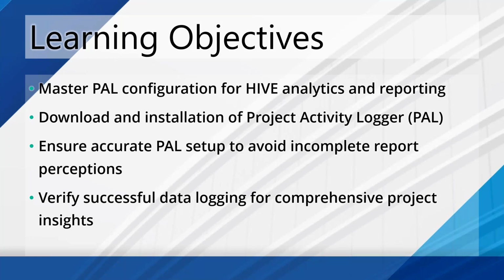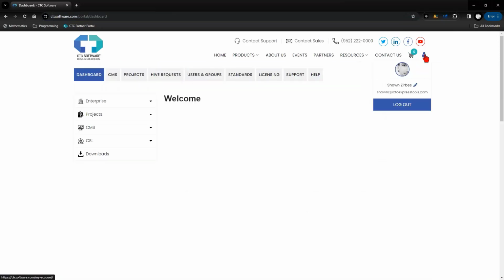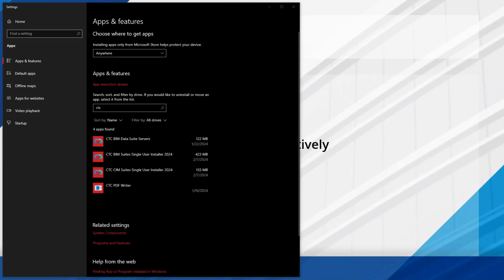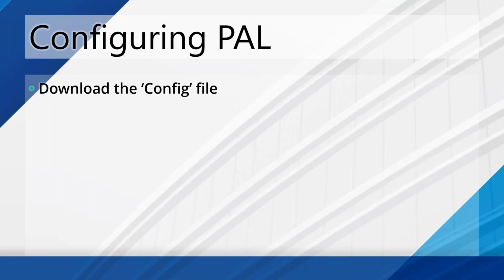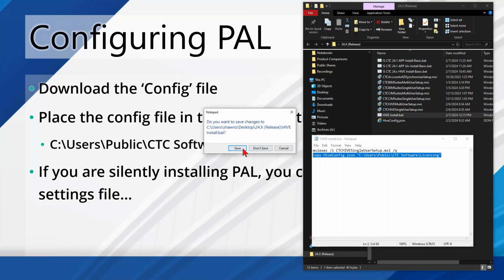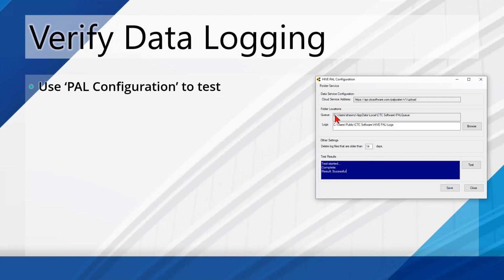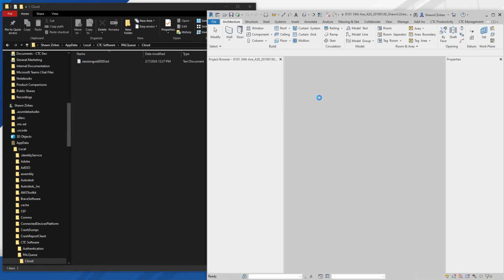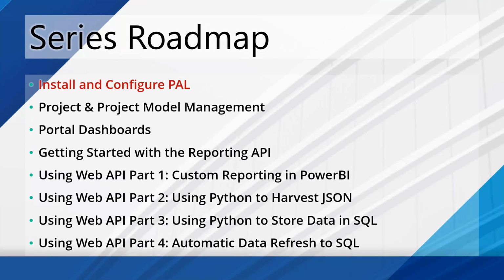CTC Analytics Learning Series: Installing/Configuring HIVE Project Activity Logger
Join us for an illuminating episode of the CTC Analytics series, where we unravel the intricacies of configuring the Project Activity Logger (PAL) for HIVE. PAL serves as the backbone for all project-specific data in analytics and reporting, making its proper configuration pivotal. While the process is user-friendly, critical steps can impact the perception of report completeness if not executed accurately. In this webinar, we guide you from download and installation to ensuring seamless data logging. Explore every facet of PAL configuration and leave with the confidence that your reports will reflect the full spectrum of project activities. Don't miss this opportunity to master PAL and elevate your analytics game!

Learning Objectives:
1. Master PAL configuration for HIVE analytics and reporting.
2. Navigate download and installation of Project Activity Logger (PAL).
3. Ensure accurate PAL setup to avoid incomplete report perceptions.
4. Verify successful data logging for comprehensive project insights